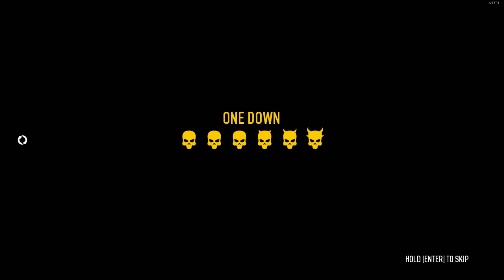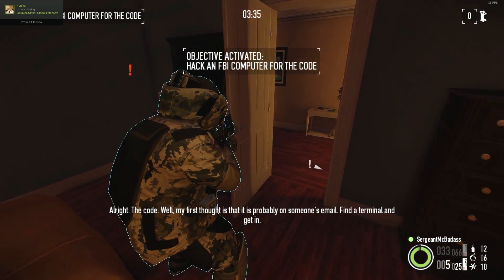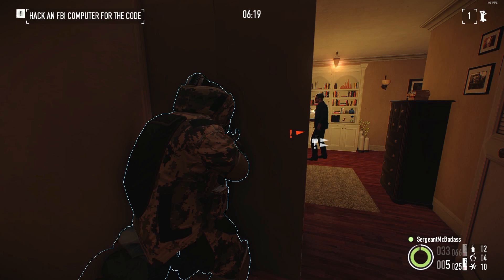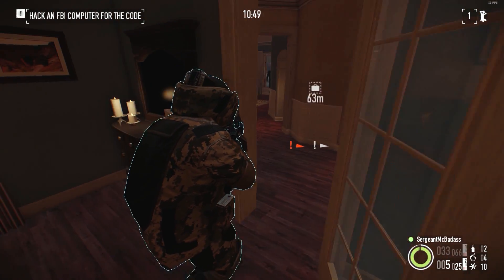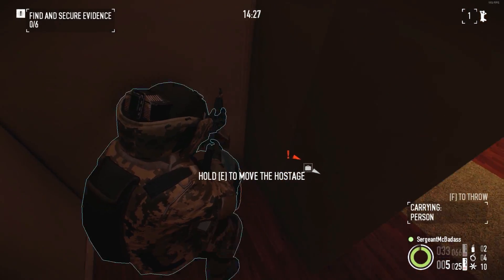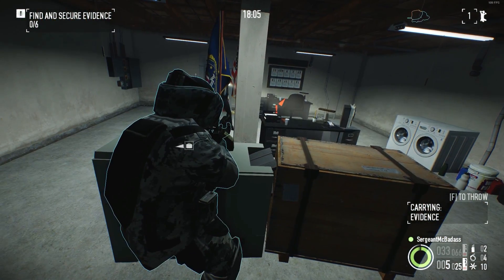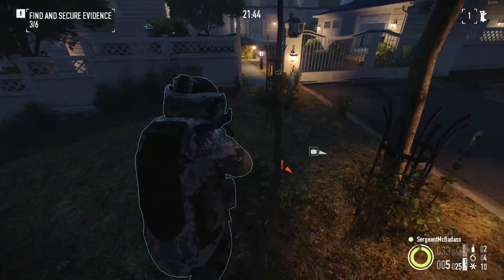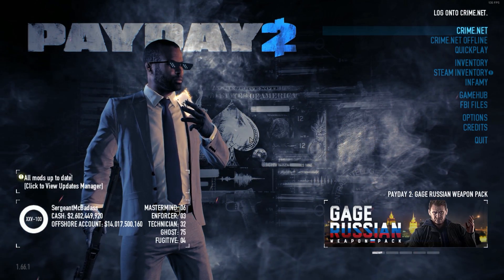[Payday 2] Bulldozer - Solo Stealth